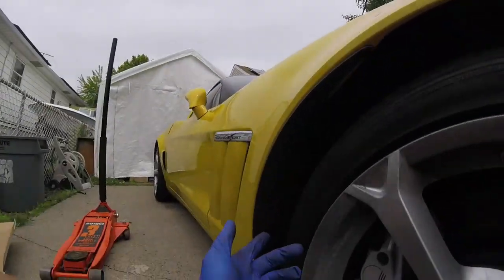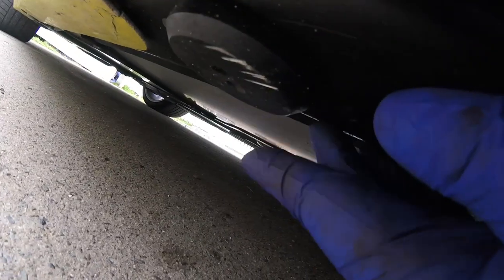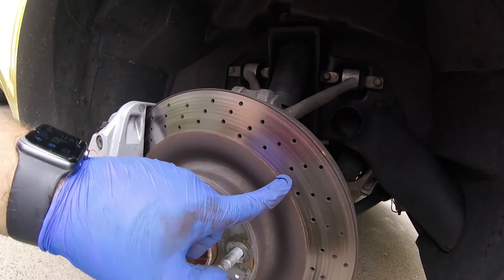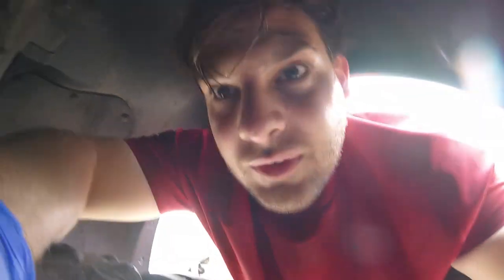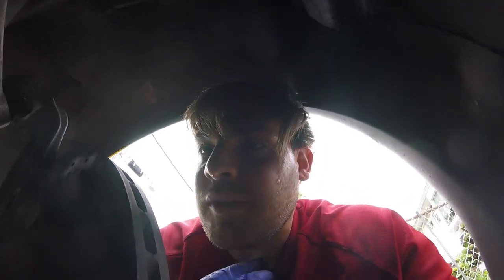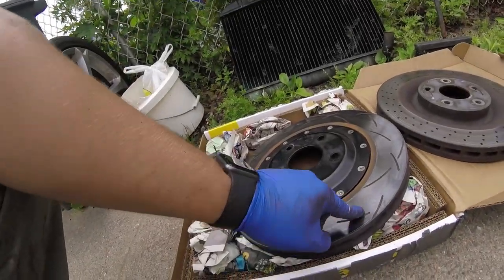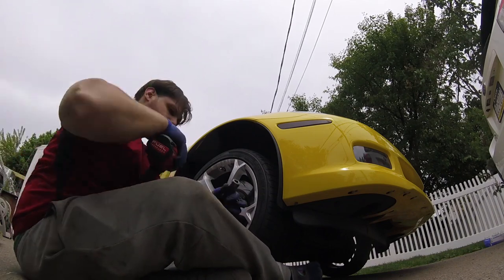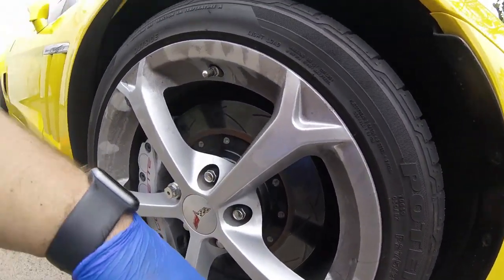C6 Corvette Grand Sport Rotors Install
Finally got around to installing DBA 5000 2 piece front rotors on my C6 Grand Sport. These are better a ventilating air in and out of the rotor to keep the brakes nice and cool during track days.
Jacking pucks